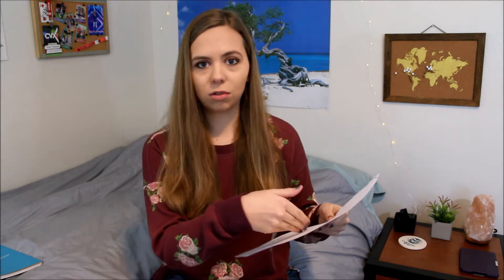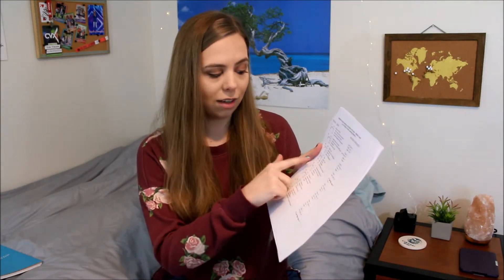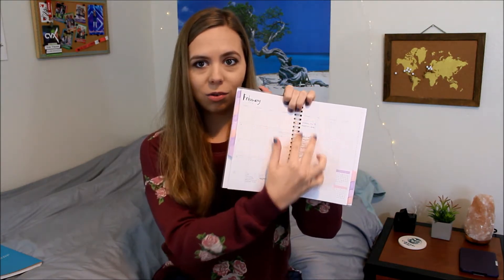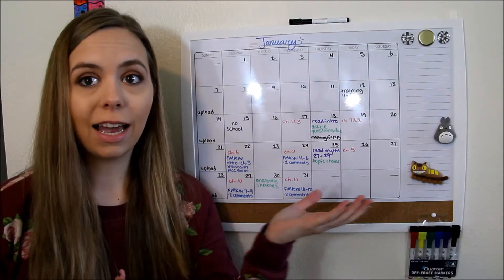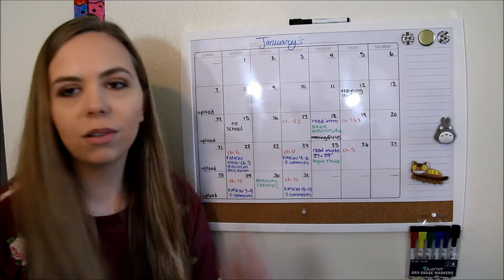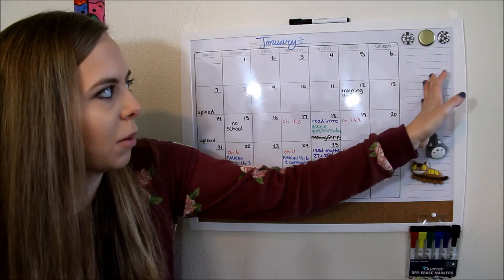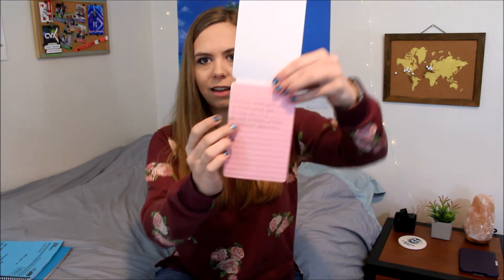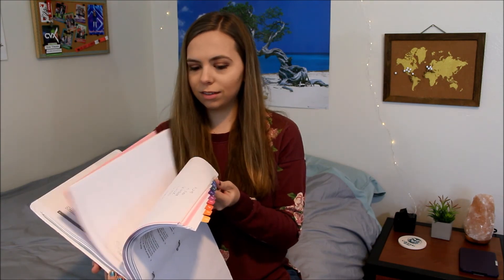How to Get Organized for the New Semester!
Hello!
Since the new semester has started, I figured I would show you guys what I do to get organized and ready for new classes! Hope you enjoy! ❤

~ Zoë

Snapchat username: ztauxe